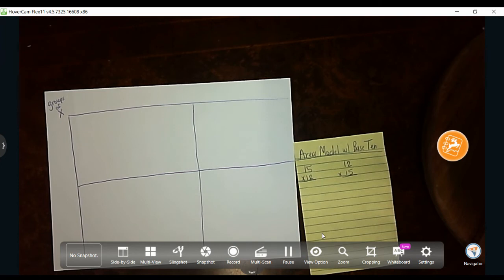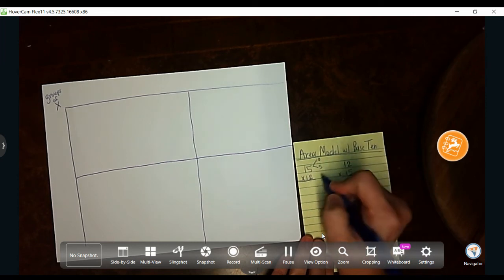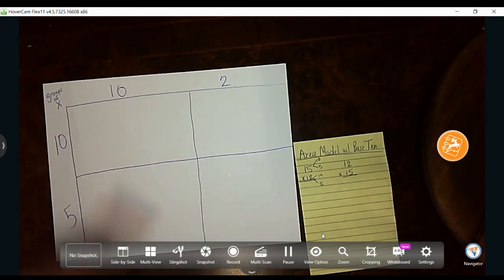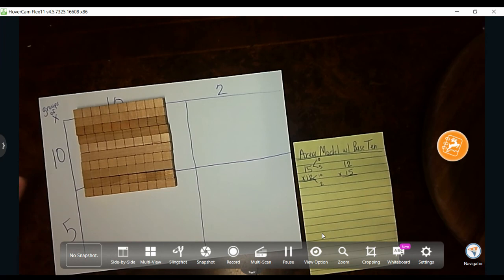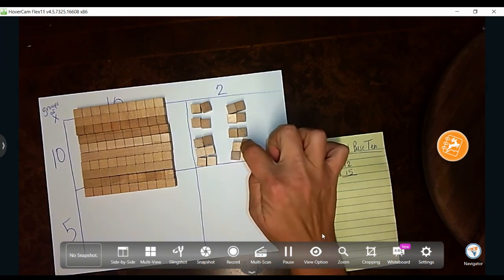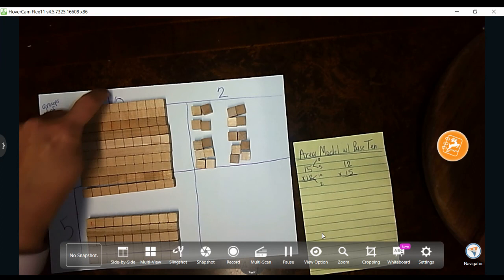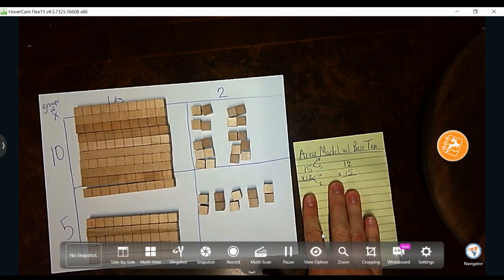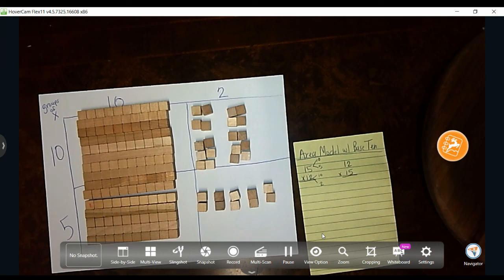Area Model to Multiple with Base Ten Blocks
Use Base Ten Blocks and an area model to multiply  two by two digits.